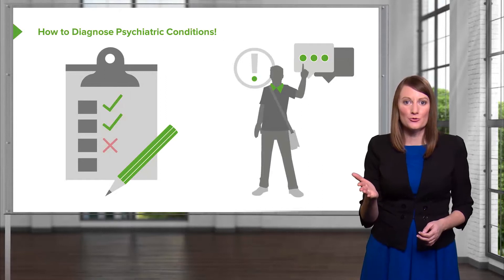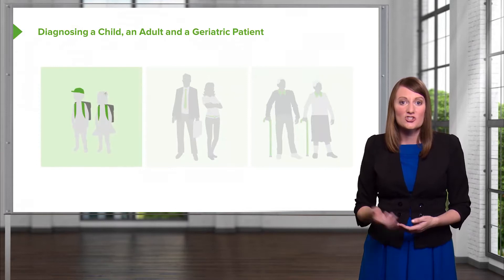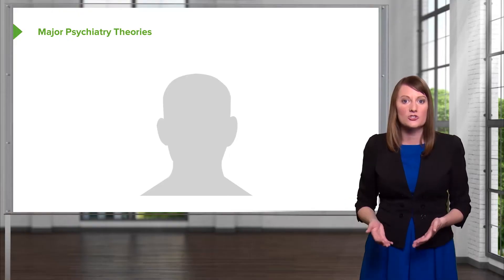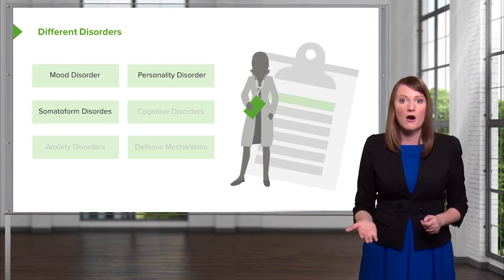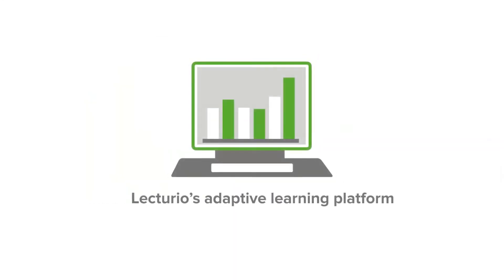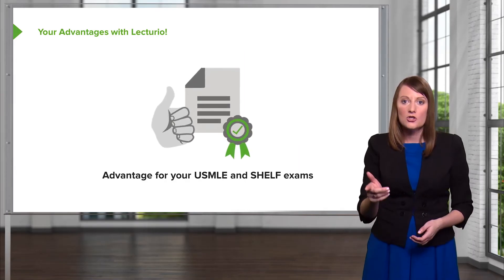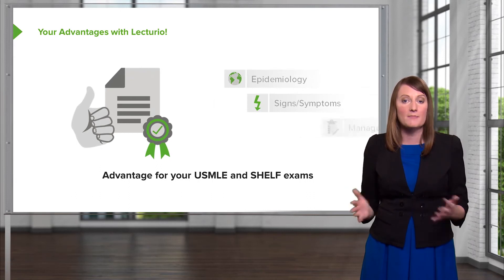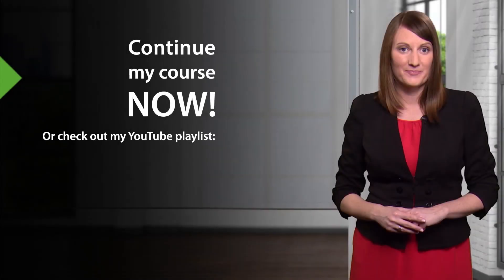Psychiatry – Course Preview | Lecturio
► LEARN ABOUT:
- Diagnose psychiatric conditions
- Difference between depressed and depression
- Diagnosing a child, an adult and a geriatric patient
- Major psychiatry theories
- Different disorders
- Special topics

► THE PROF:
Dr. Farrell is a Harvard Medical School faculty member and board certified psychiatrist with a private practice in Boston. She has experience in patient care, teaching and in treating psychological disorders in various settings, including the Emergency Department, inpatient units and outpatient settings.

► LECTURIO is your single-point resource for medical school:
Study for your classes, USMLE Step 1, USMLE Step 2, MCAT or MBBS with video lectures by world-class professors, recall & USMLE-style questions and textbook articles. Create your free account now